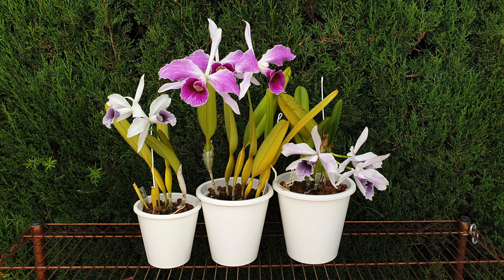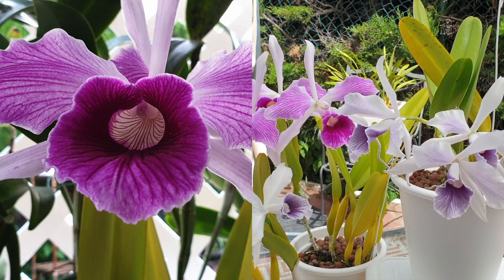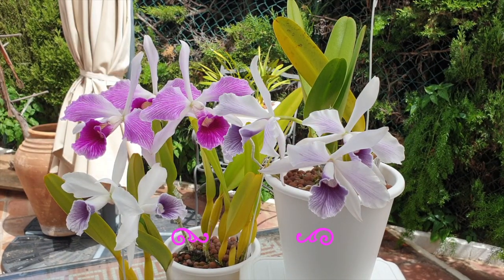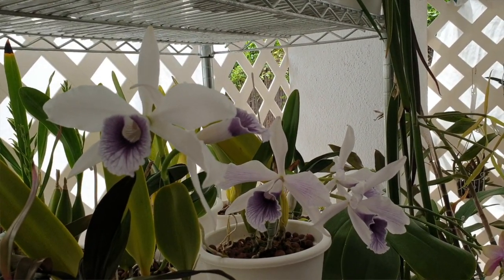Laelia purpurata CARE UPDATE | 3 Laelia purpuratas in glorious bloom 😍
Three strikes and BLOOMS! Introducing a first time blooming Laelia purpurata var. Striata. Updating on the progress of my Laelia purpurata var. Werkhäuseri and Laelia purpurata var. Werkhäuseri Striata after the extreme low temperatures during Spring 2022, which included no adequate light for 6 plus weeks.
CHANNELS PARTICIPATING:
TIMESTAMPS:
00:00 - Laelia purpurata varieties in orchidflower
01:21 - Updating on three varieties of Laelia purpurata
04:21 - Laelia purpuratas orchidsinbloom profile
07:21 - What supplements do Laelia purpuratas need when in bloom?
08:16 - Can Laelia purpurata grow in leca and self watering?
10:07 - What are the summer water requirements for Laelia purpurata?
My environment:
Mediterranean climate, hot summers / mild winters
45% - 85% humidity, with regular airflow
Orchid growing supplies:
               Seramis, Akadama
Water: Reverse Osmosis
Insecticidal Soap
General PPM: 300 Summer, or in active growth
                          150 Winter, RO Water and KelpMax only